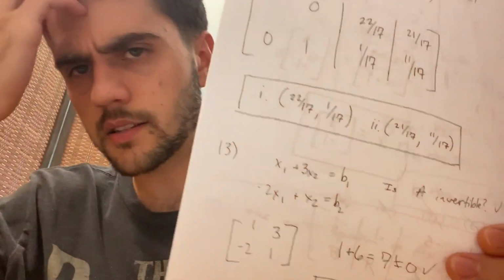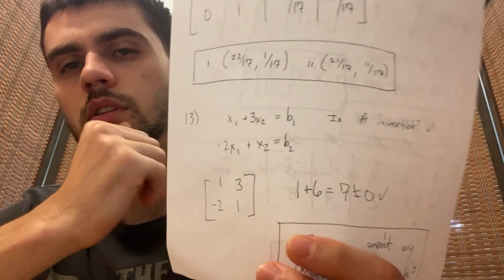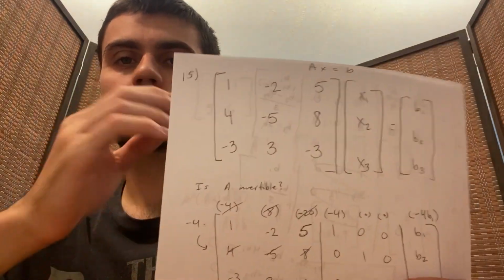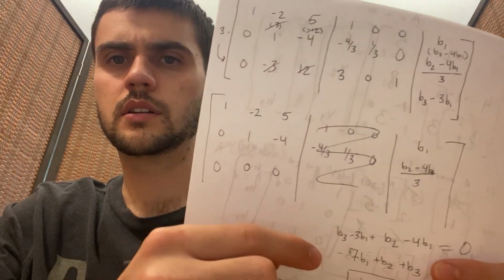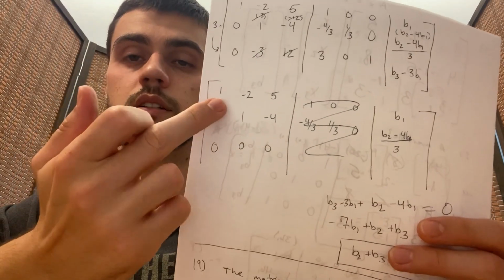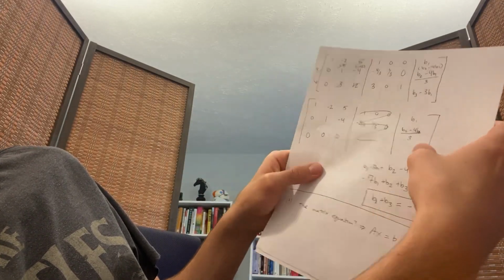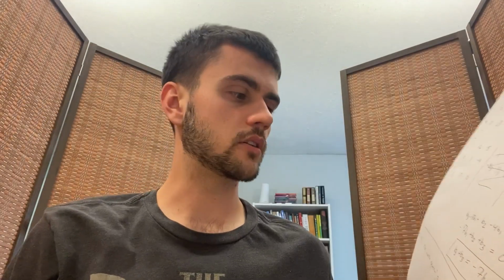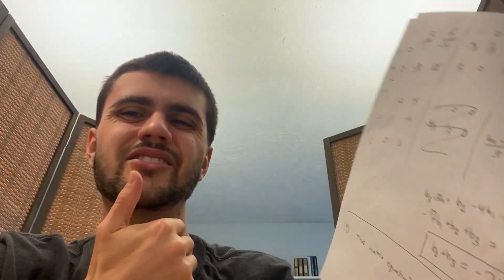Mastering Linear Algebra Ep. 111